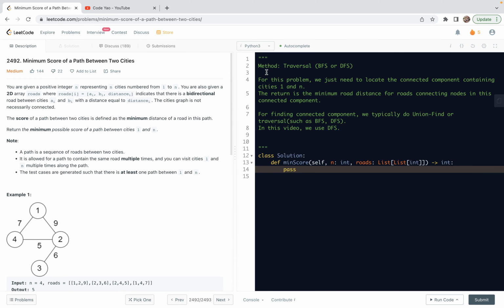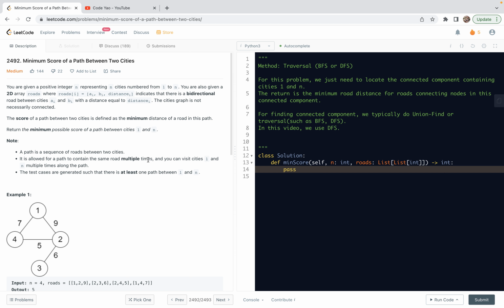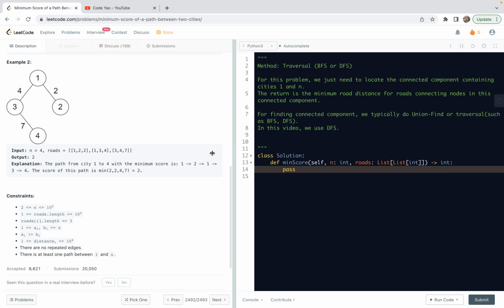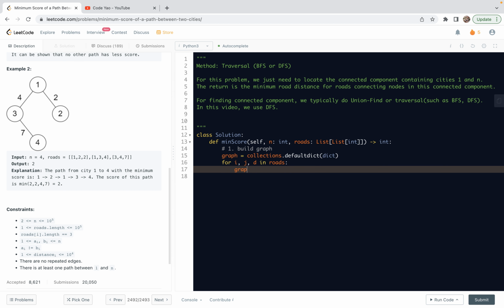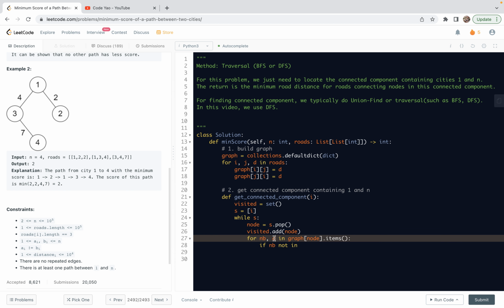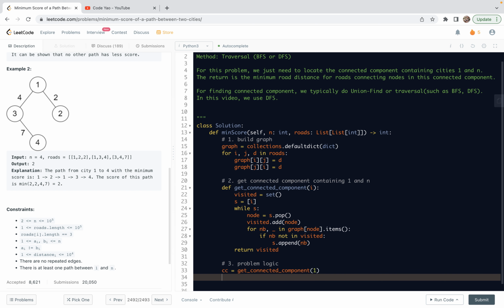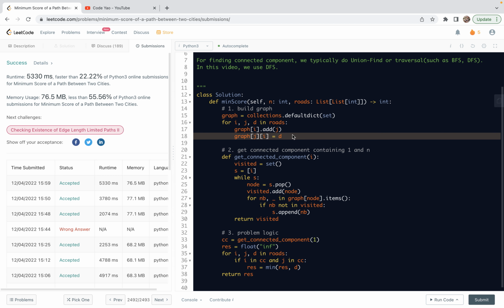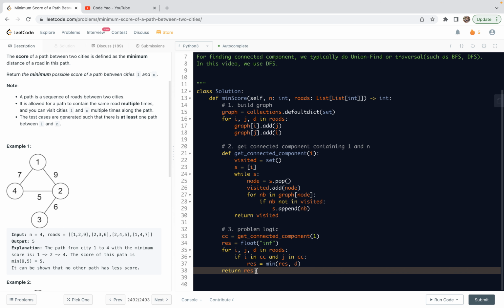leetcode 2492. Minimum Score of a Path Between Two Cities - traversal (DFS or DFS)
Python traversal solution to Leetcode Problem 2492 - Minimum Score of a Path Between Two Cities. In this video, we used DFS.